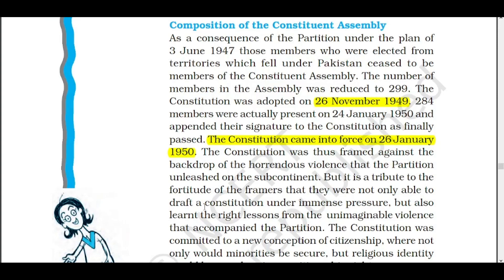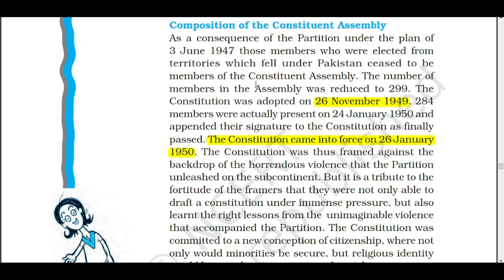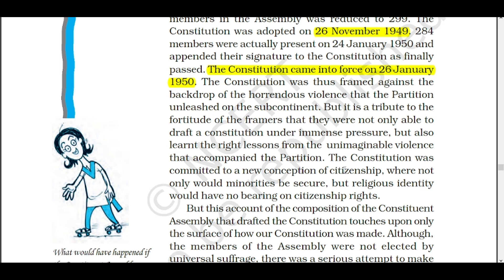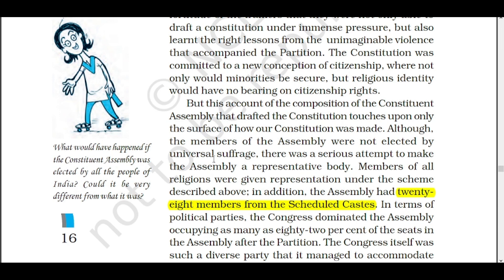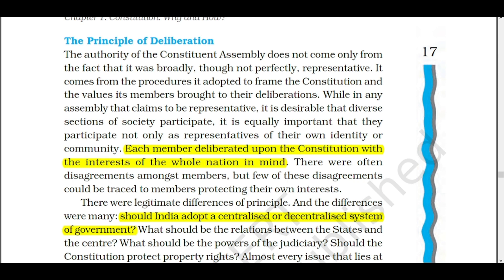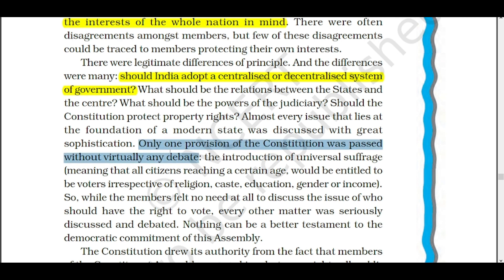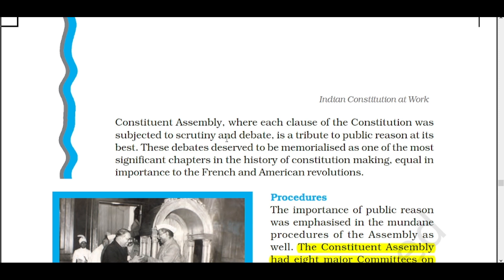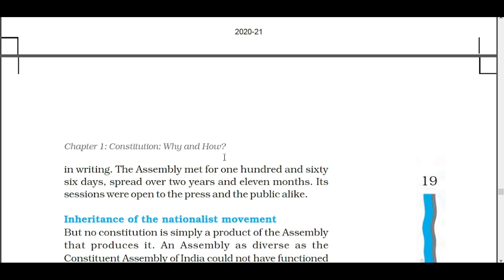Class-11 | Political Science | Constitution: Why & How? Chapter-1 Part-6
Title: Constitution: Why & How? | Political Science | Class 11th Humanities | Chapter 1 Part 6

Description: Welcome to Part 6 of "Constitution: Why & How?" in Political Science for Class 11th Humanities! 📜🏛️ In this segment, we'll continue our exploration of Chapter 1, focusing on the multifaceted aspects of constitutions and their significance in shaping a nation's governance. Join us as we delve deeper into the features of a constitution, the principles of constitutionalism, and the historical context that led to their development. From the role of constitutional assemblies to the essential principles of democracy and justice, this part offers insights into the intricate process of constitution-making. Get ready to engage with in-depth explanations, historical perspectives, and thought-provoking discussions that illuminate the importance of constitutions in safeguarding rights and promoting governance. Let's continue our journey through "Constitution: Why & How?" in Chapter 1 Part 6 for Class 11th Humanities! 🚀📖🇺🇳